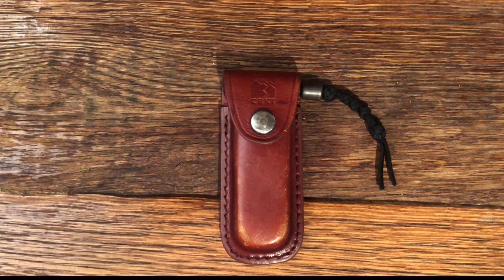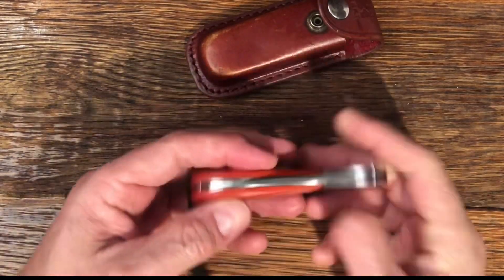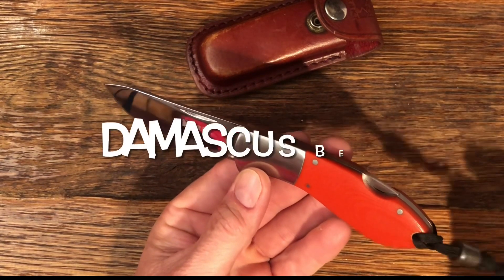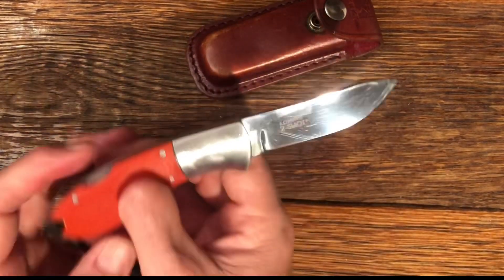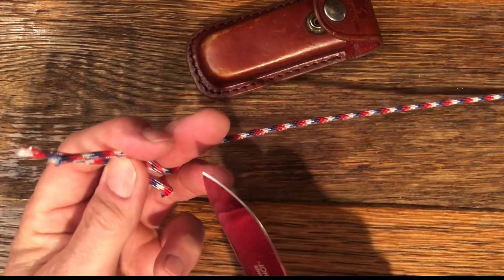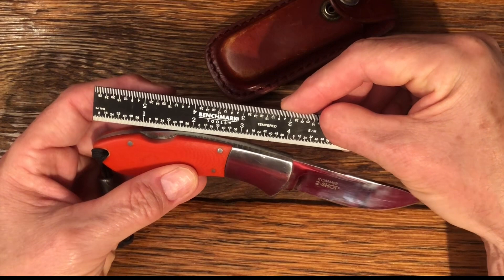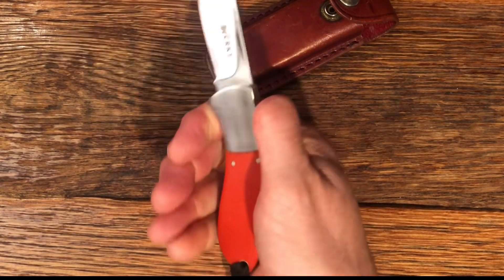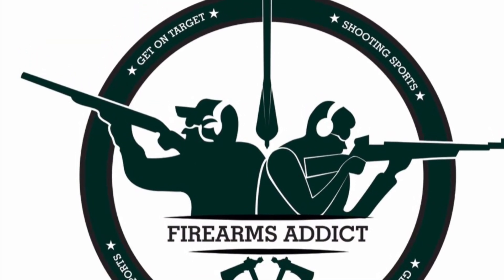CRKT 2 Shot Folding Skinner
In this weeks bladefriday we look at the CRKT 2 Shot Folding Skinner designed by Russ Kommer